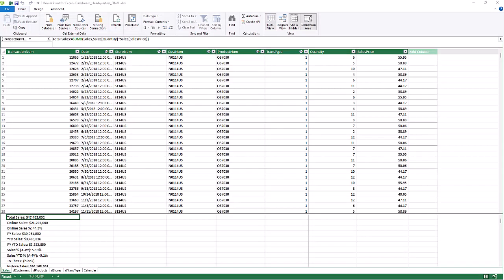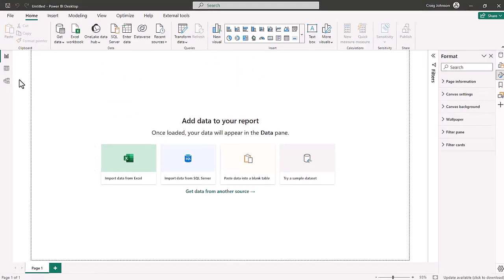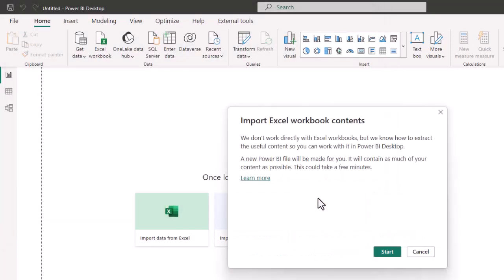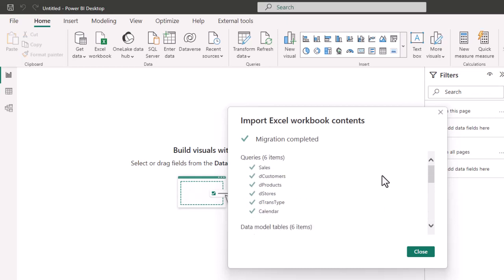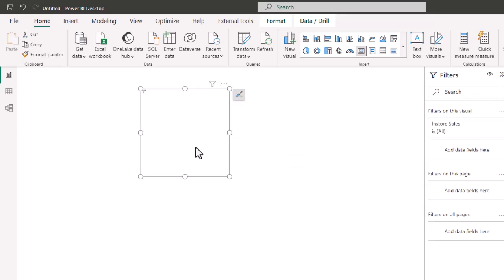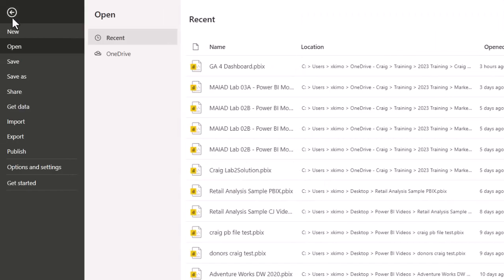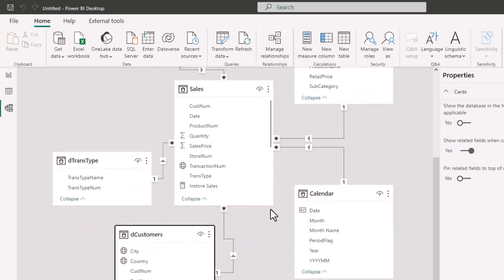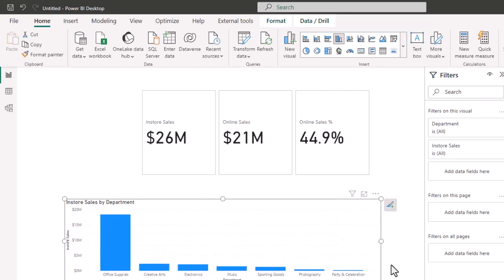Mastering Power Bi: How To Import Your Excel Model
Import an Excel Power Query Model into Power BI.  Import Measures, and relationships into a Power BI file.

Power BI
Google Analytics
Google Ads
HubSpot